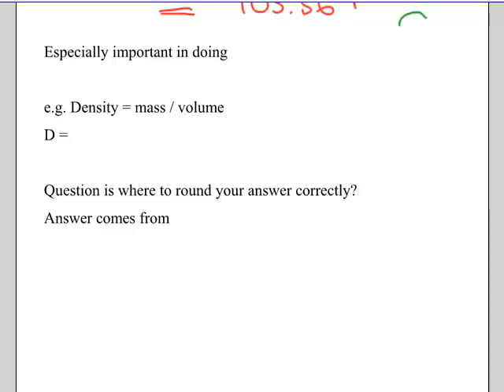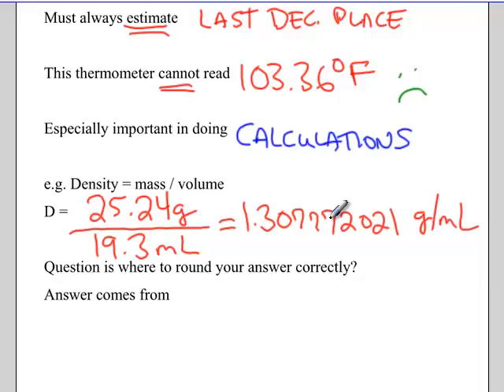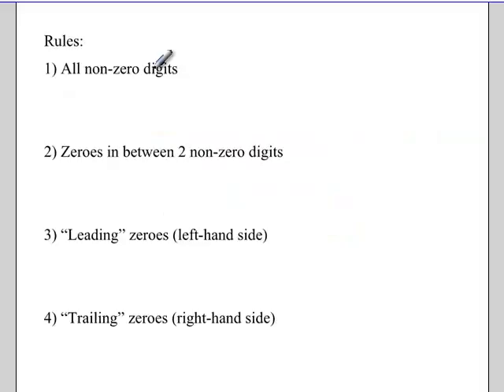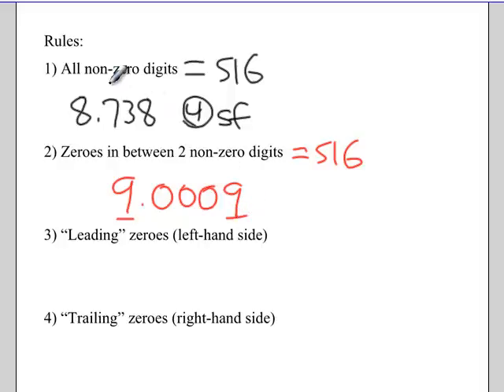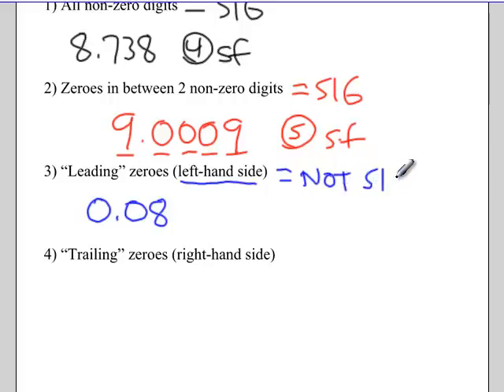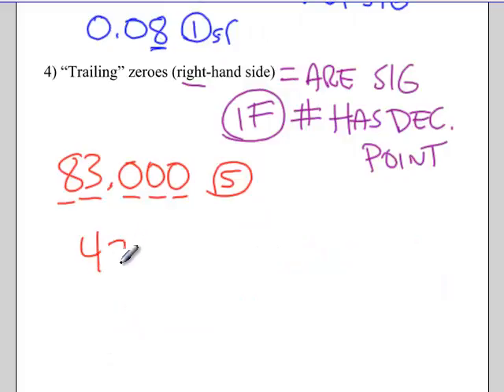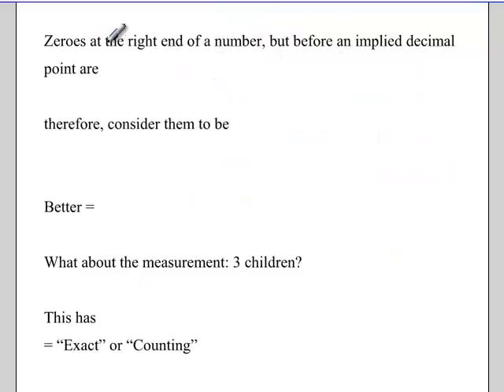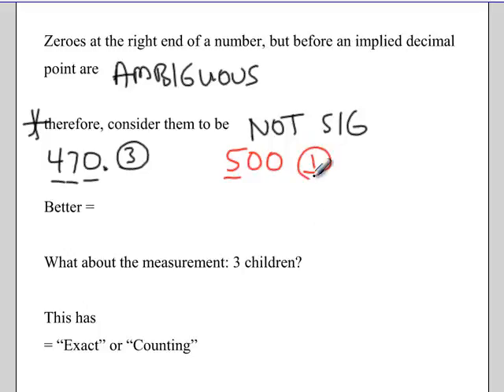02_04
02_04